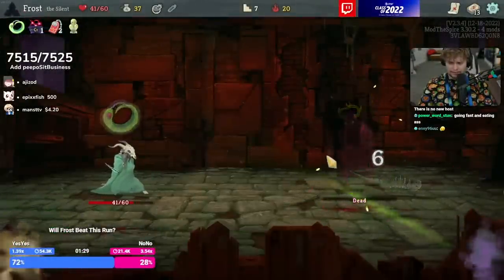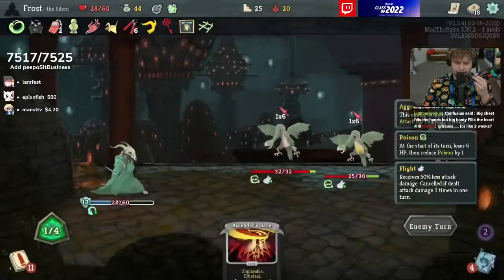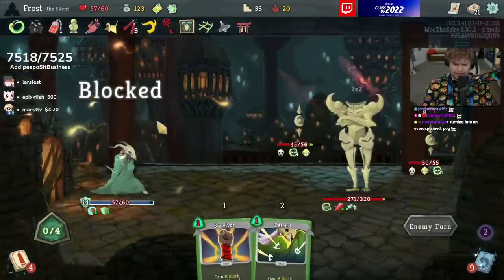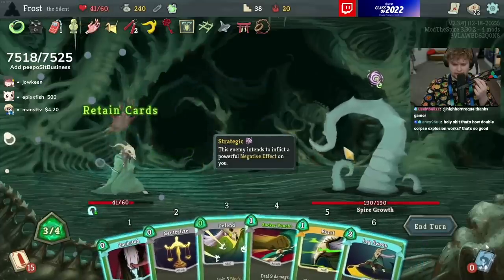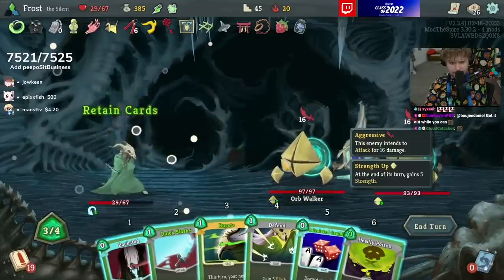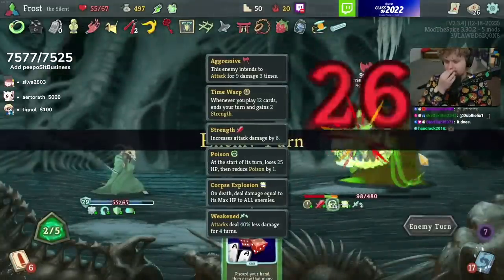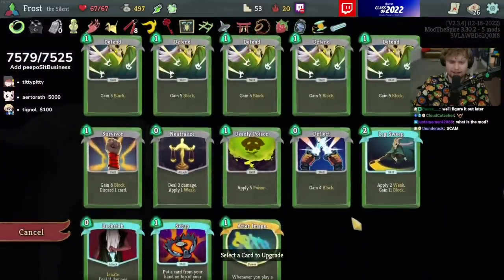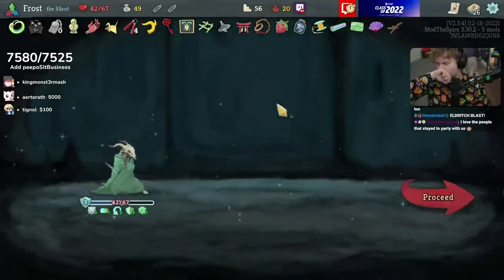Is this the BEST relic in all of Slay The Spire?!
Trying out a new thumbnail style. Let's see how "Going Fast" goes LOL!